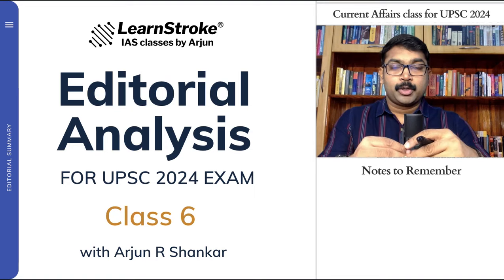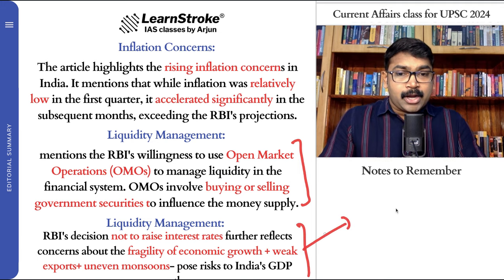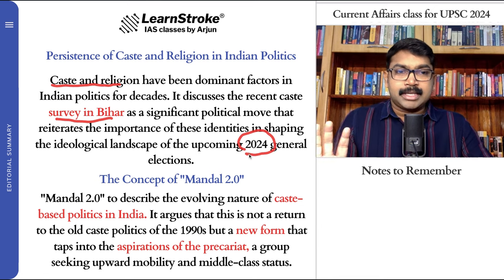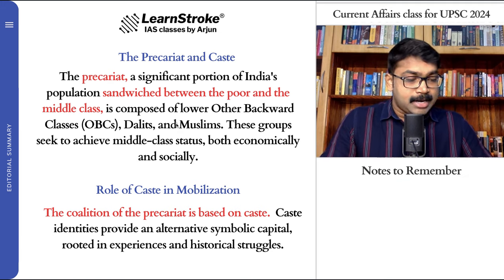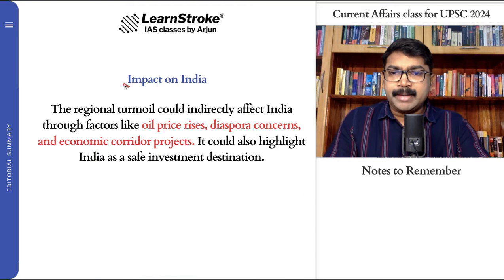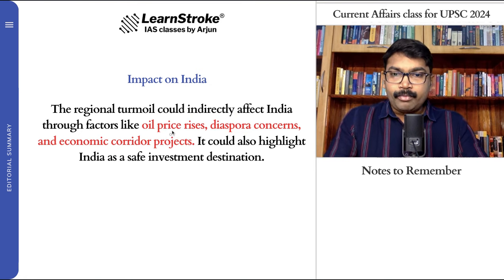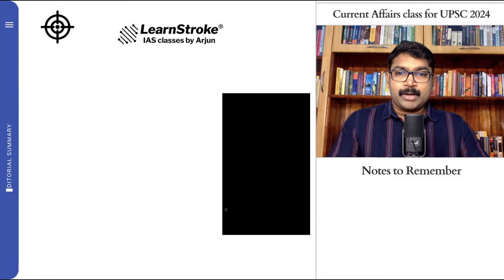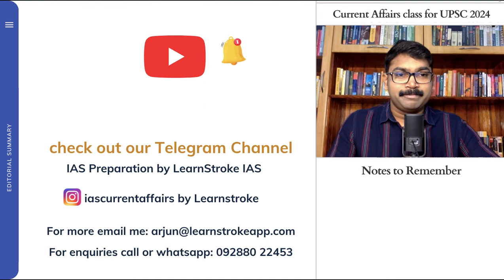📰✍️ Editorial Analysis for IAS | Class 6| IAS Current Affairs for 2024 UPSC Exam | Arjun R Shankar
📚🔍 Looking to crack the Civil Services Exam? 🏆 Editorials in newspapers are crucial for your preparation, but we know they can be tough to digest! 😵 Don't worry, we've got your back at LearnStroke IAS!

Introducing LearnStroke IAS Editorial Analysis and IAS Filter! 💡🔎 We decode those complex articles, making them super easy to understand. Plus, we provide you with essential questions for both Prelims and Mains! 📝✨ Say goodbye to skipping editorials!

Choose from our Major Courses: 🎓

🌐 2024 Online Cloud9 Batch - Study Anywhere with our Online Learning App! 📱💻 No matter where you are, we bring the best IAS preparation right to your fingertips!

🏛️ 2024 Offline Class Batch - Join us in Thrissur and Malappuram, Kerala, for in-person coaching and guidance! 🗣️💬 Let's conquer IAS together!

📚 Integrated Test Series for Prelims and Mains - Sharpen your skills and boost your confidence with our comprehensive tests! 📝🎯 Be exam-ready!

👥 Super Mentoring Programme - Personalized coaching and support from the best mentors in the field! 🤝💼 Your success is our priority!

🚀 Kickstart IAS - India's First Sequenced IAS Masterclass @ RS 599 only! 🇮🇳💰 Unleash your potential without breaking the bank!

Join the UPSC2024 dream team! ⭐️ IASPreparation made easy! 💪📅 Let's strategize for the IASExam like never before! 🎯📆

Get ready to conquer the Civil Services Exam with LearnStroke IAS! 🏅💼 Your journey to success starts here! 🚀🌟

If you are an IAS Mentor who wishes to work with us to make similar Video Content at this Level kindly Text or call